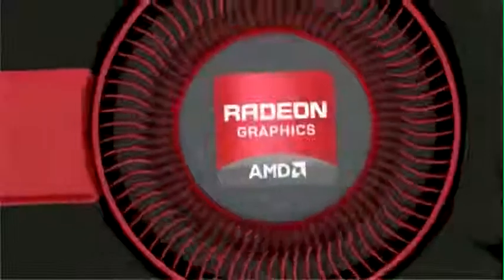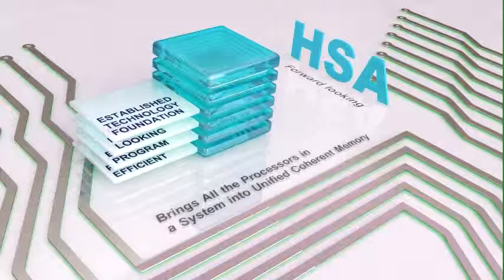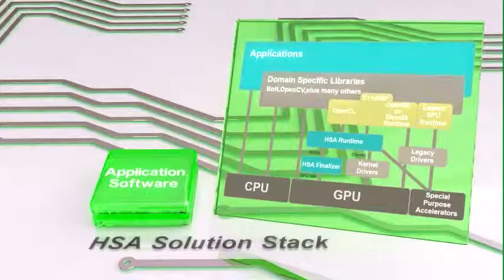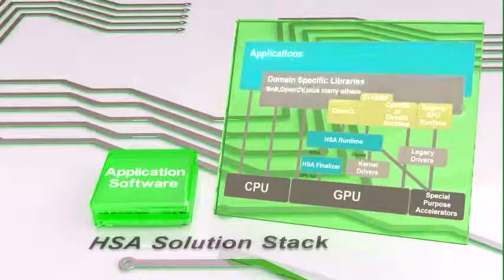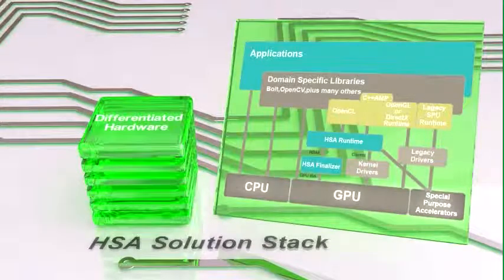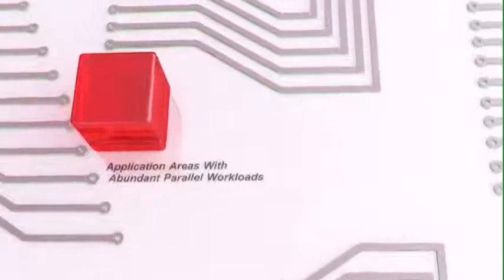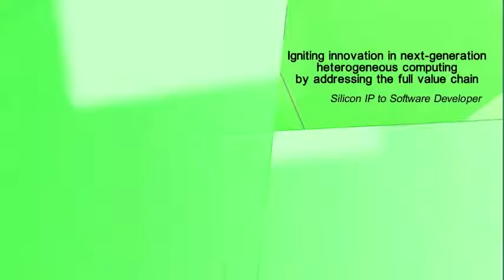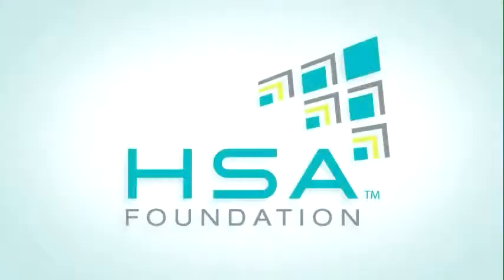Heterogeneous System Architecture (HSA) Defined - KMedia Channel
Heterogeneous System Architecture (HSA) Defined - KMedia Channel - Entertaining and Educating - Free Education Foundation Initiative